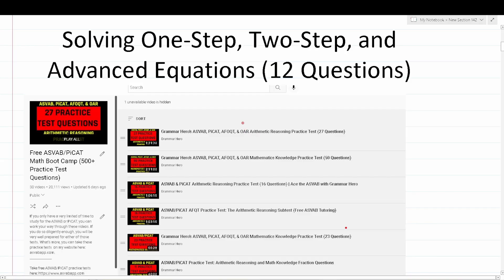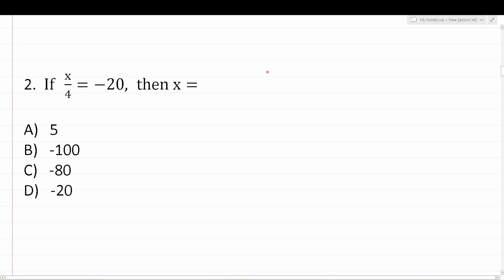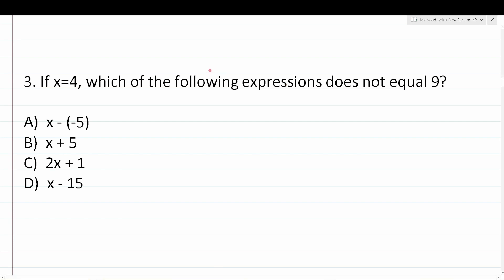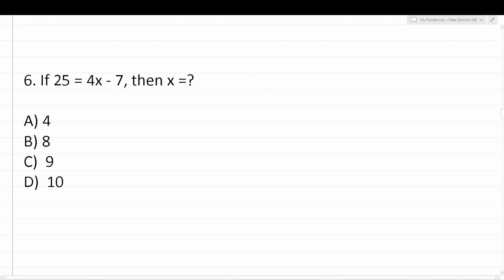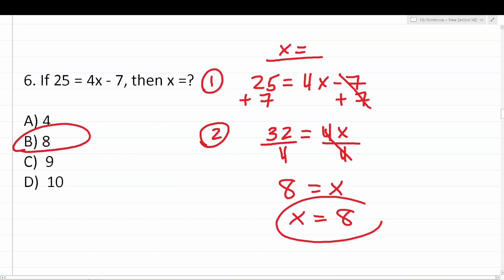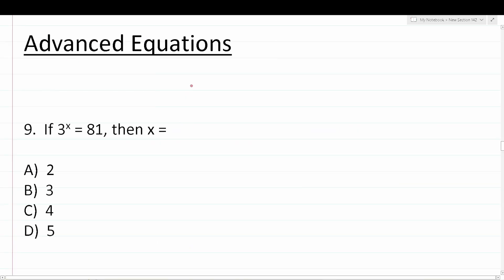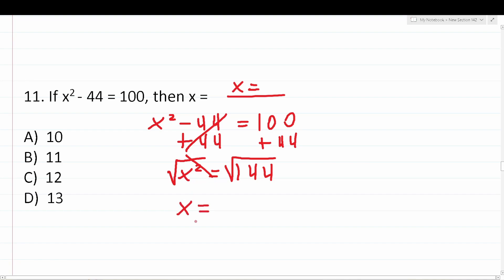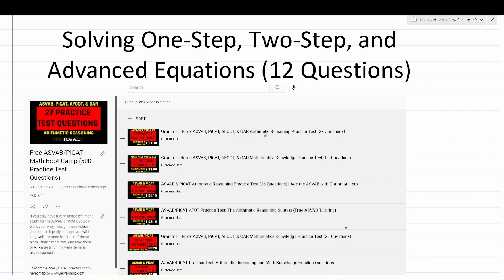Solving Equations: One-Step, Two-Step, and Advanced Equations | ASVAB & PiCAT Mathematics Knowledge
In this video, I discuss how you can solve equations, including one-step, two-step, and advanced equations. As it happens, this is a topic that frequently appears in the Mathematics Knowledge subtest of both the Armed Services Vocational Aptitude Battery (ASVAB) as well as the Pre-screening internet-delivered Computer Adaptive Test (PiCAT). In addition, I work out twelve practice test questions that should closely mirror what you should see on the ASVAB or PiCAT. In order to get the most from this video, you should pause the video after I read a practice test question, attempt to work out the practice test question on your own, and then resume playing the video to check your solution.

0:00    Introduction: Stop Paying for Expensive Test Prep!

Solving One-Step Equations
2:38   ASVAB/PiCAT Practice Test Question 1
4:18   ASVAB/PiCAT Practice Test Question 2
6:02   ASVAB/PiCAT Practice Test Question 3
8:47   ASVAB/PiCAT Practice Test Question 4

Solving Two-Step Equations
10:21   ASVAB/PiCAT Practice Test Question 5
12:40   ASVAB/PiCAT Practice Test Question 6
13:46   ASVAB/PiCAT Practice Test Question 7
15:18   ASVAB/PiCAT Practice Test Question 8

Solving Advanced Equations
18:42   ASVAB/PiCAT Practice Test Question 9
21:42   ASVAB/PiCAT Practice Test Question 10
22:45   ASVAB/PiCAT Practice Test Question 11
23:45   ASVAB/PiCAT Practice Test Question 12
26:47   Outro: Like, Share, Subscribe!

ASVAB AFQT For Dummies
2018 / 2019 ASVAB For Dummies
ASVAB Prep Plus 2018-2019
ASVAB Study Guide 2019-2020 Secrets: ASVAB Test Prep:
Barron's ASVAB Flash Cards, 2nd Edition
1,001 ASVAB Practice Questions For Dummies (+ Free Online Practice)